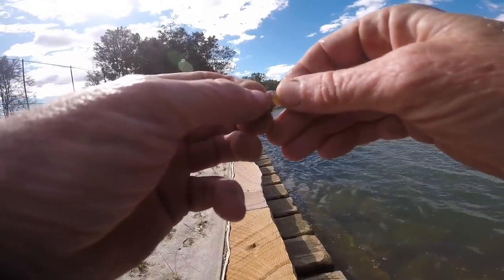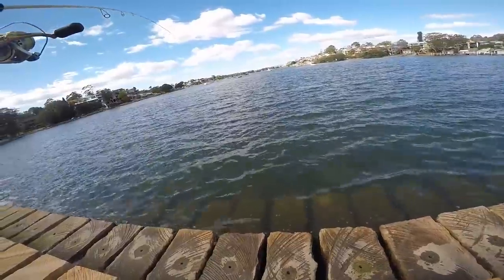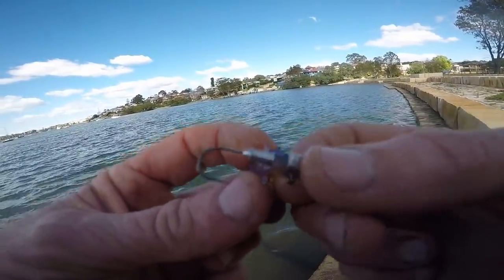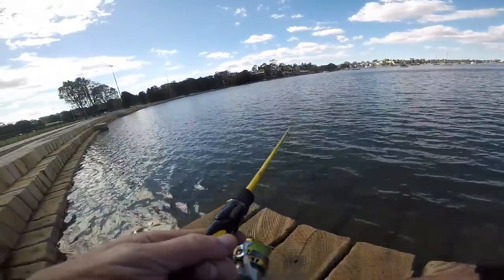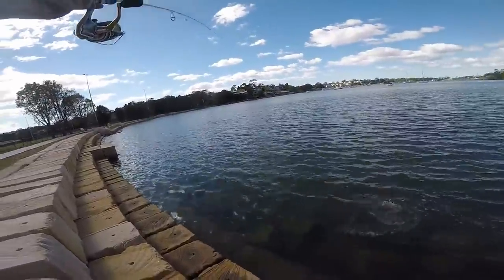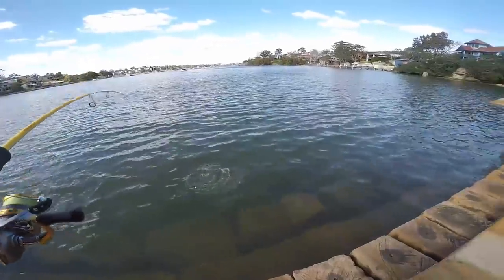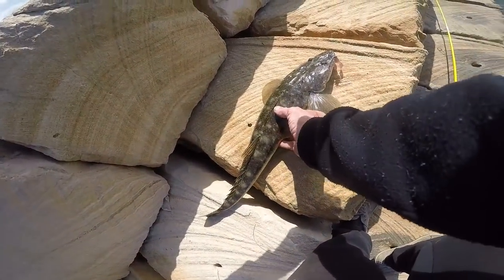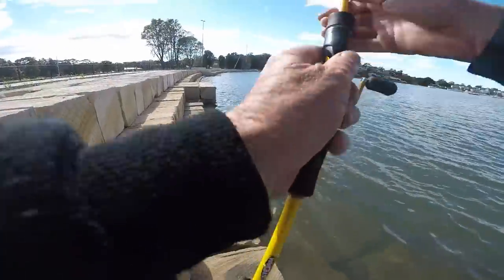Product Testing the NEW Bio Tough Squidie Crawler on Bream and Flathead..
Aaron
product testing fishing tackle from our store on the local bream and bass populations in some extremely built up urban areas around Sydney.
Instant results the other night testing these lures on perch and bass, and today using the Bio Tough Squidgie Crawlers instant results again on the bream and flathead.